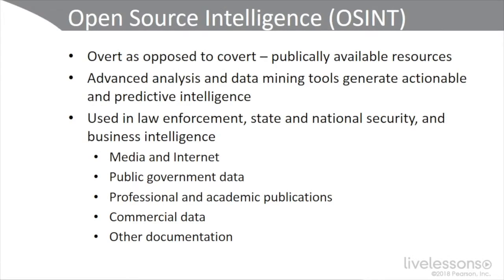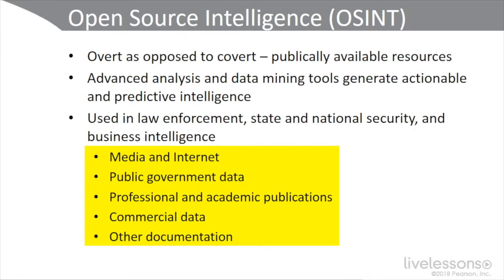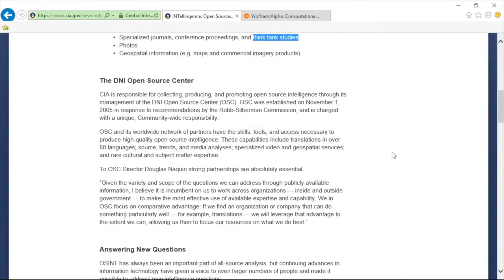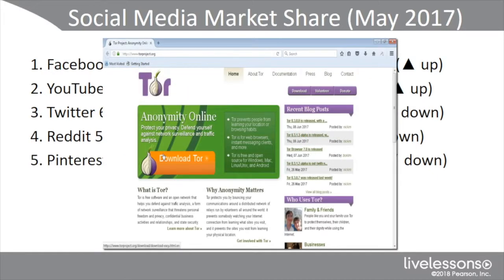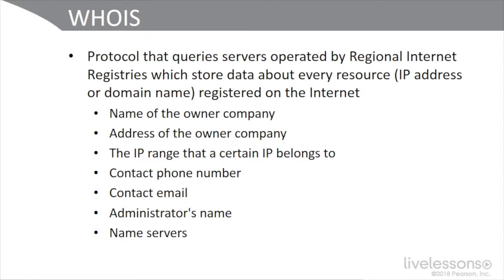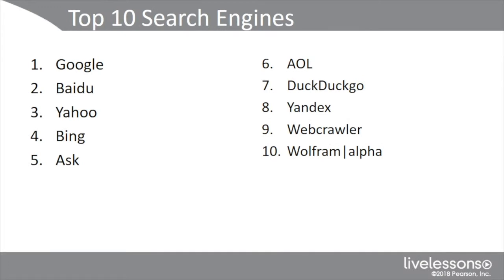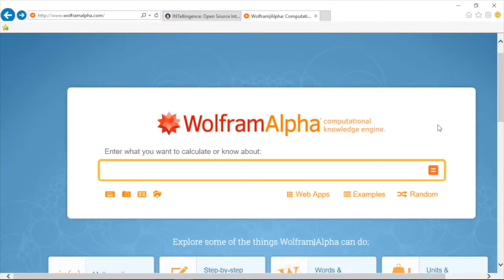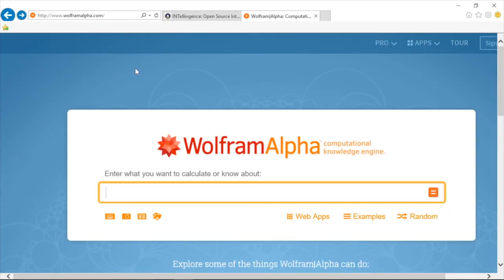67# CompTIA Advanced Security Practitioner (CASP) - 9.2 Security Assessment Methods - Techniques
67# CompTIA Advanced Security Practitioner (CASP) - 9.2 Security Assessment Methods - Techniques